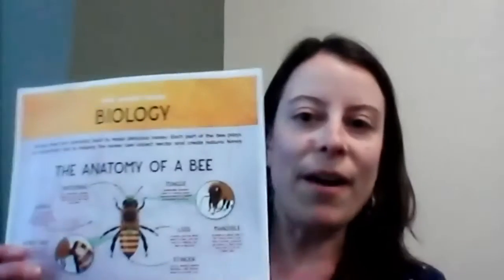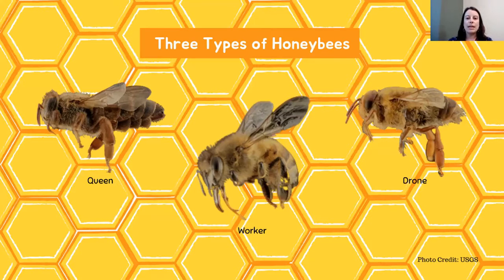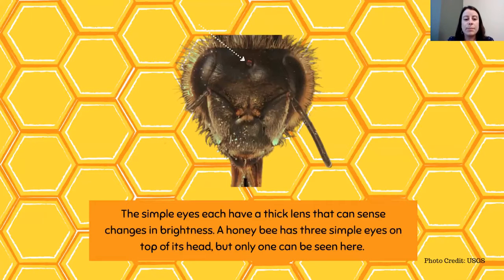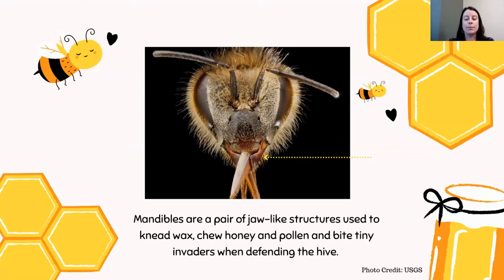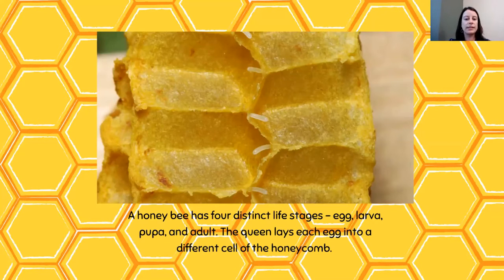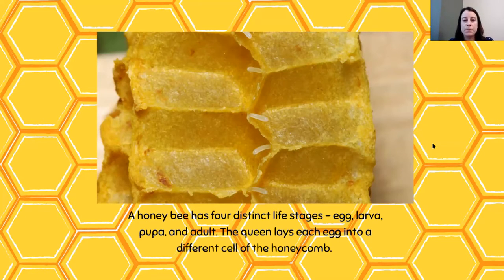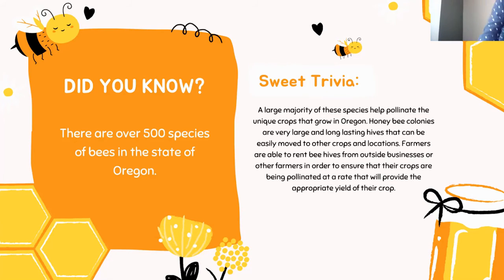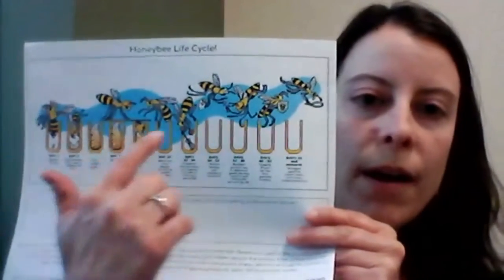Logos Garden Gazette Episode 9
All about HONEY!